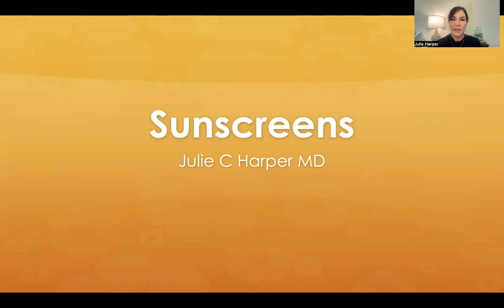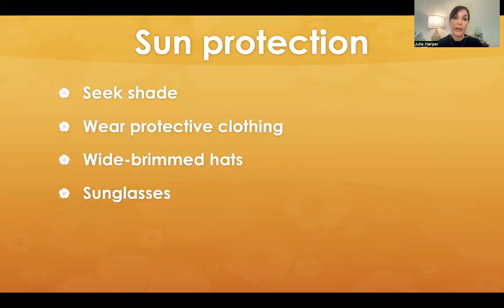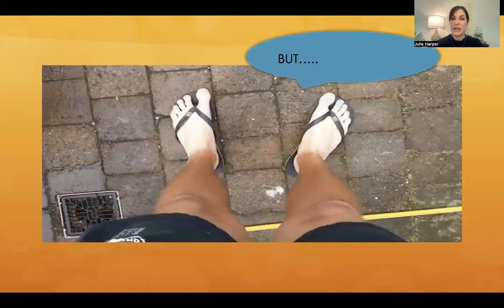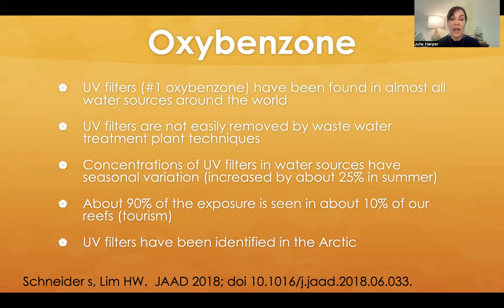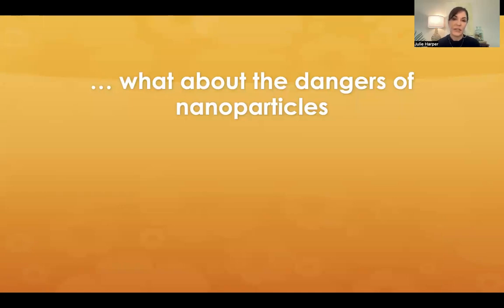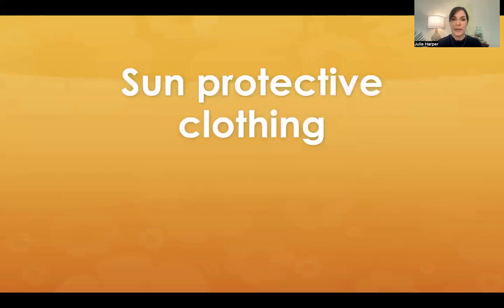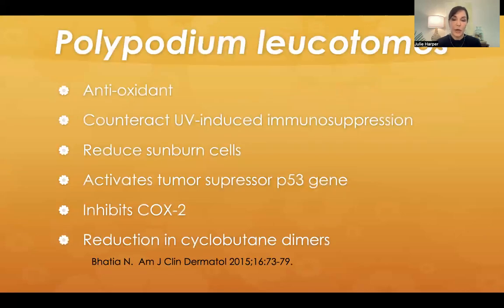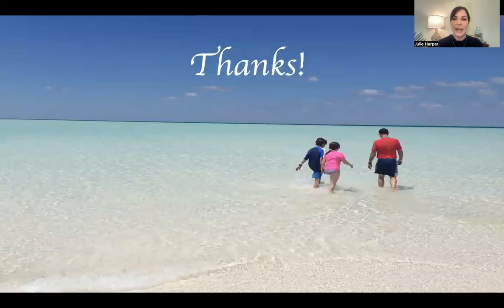Sunscreen Update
Sunscreen Update - Julie Harper, MD, FAAD